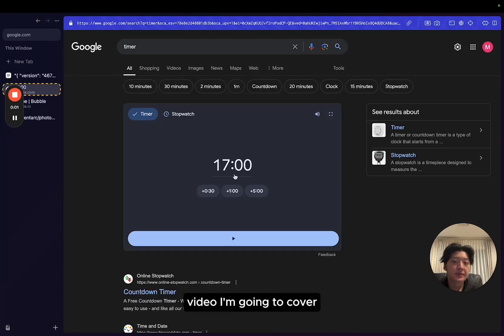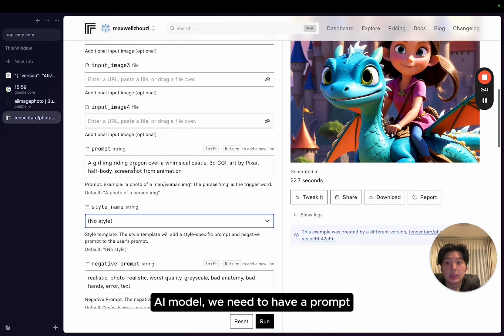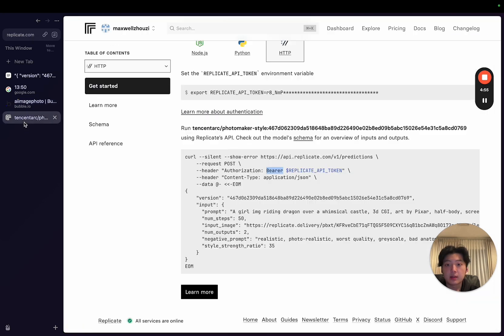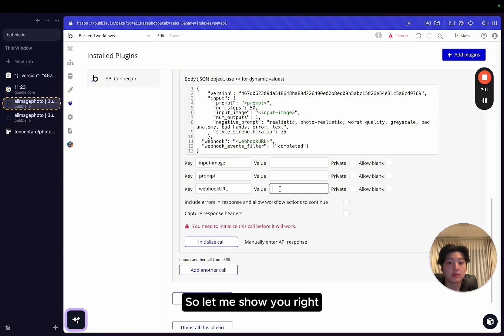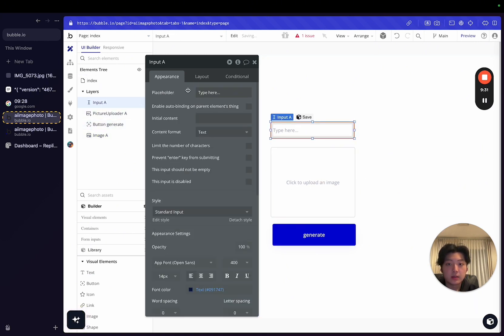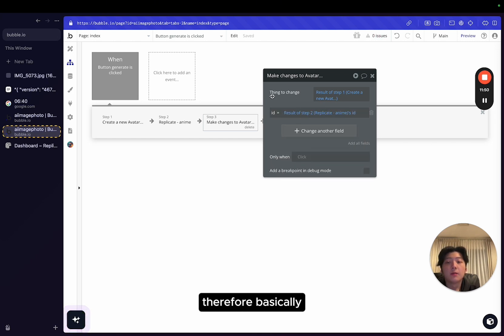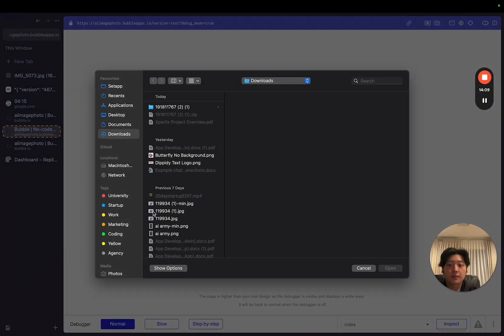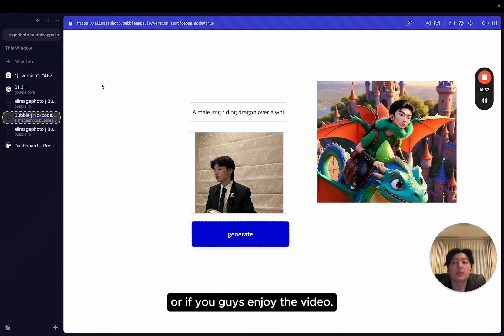Build an AI app in 16:47 Minutes using Bubble.io (No-code)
In this video, I’ll show you a step-by-step guide on how to build and launch your first AI app (SaaS) in under 17 minutes.

I cover these 3 key components when building an AI app:
1. Find a reliable AI model provider (I used replicate.com, and the model I chose is tencentarc/photomaker-style).
2. Connect the AI model to your Bubble.io app.
3. Build the app’s frontend to make it functional.

🚀  DO YOU HAVE AN IDEA FOR AN APP?